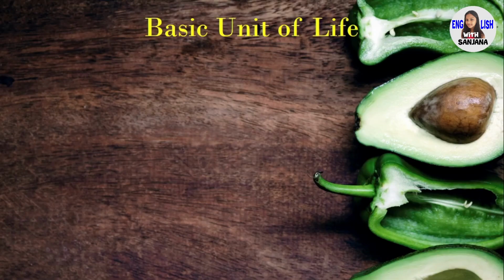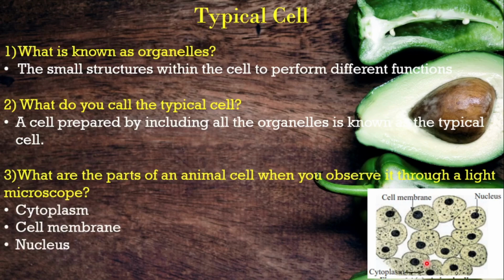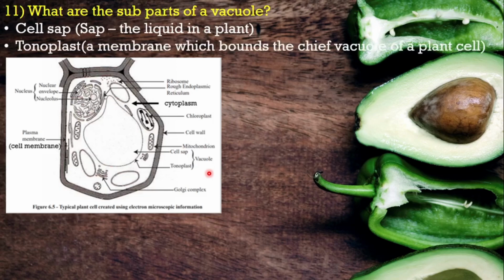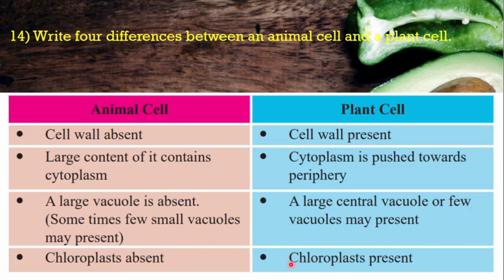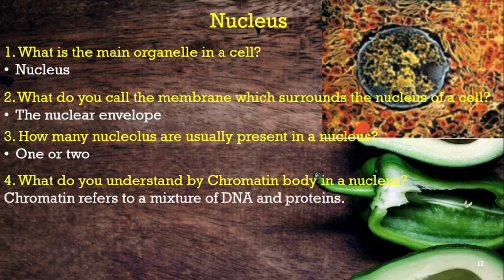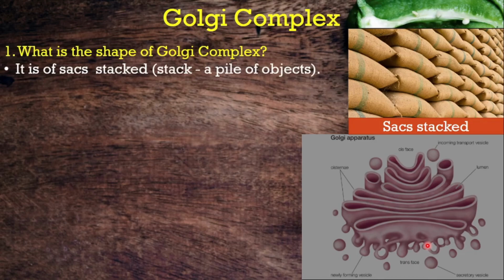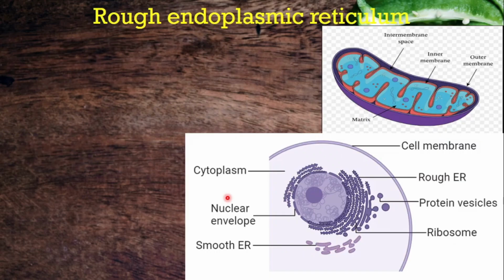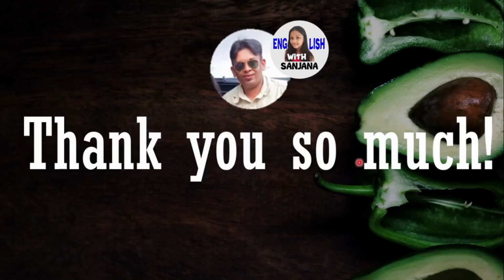Structure and Functions of the Plant and Animal Cell | Grade 10 Unit 06 | Grade 10 Biology | Science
This video will talk about 06th Unit of Grade 10 Textbook science. It is a biology lesson. You will be given a better idea about the functions and structure of the plant and animal cell.

The basic structural unit of the organisms is the cell.
The structural and functional unit of life is the cell.
New cells are formed from per-existing cells
Different functions are performed by different organelles in the cell.
All animal cells are surrounded by the plasma membrane.
Generally the nucleus is present is at the center of the cell.
The area between nucleus the plasma membrane is the cytoplasm.
There are different organelles present in the cytoplasm.
The cellular structures that carry genetic information are the chromosomes in the nucleus.
The cell growth is the irreversible increase of dry mass or the size of the cell.
The cell divides at a particular stage during growth.